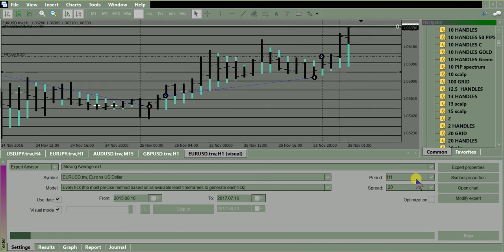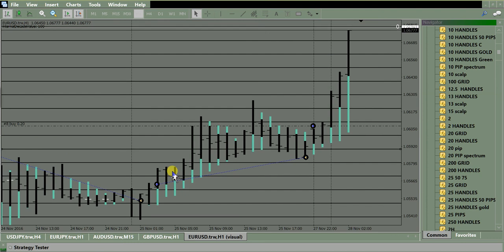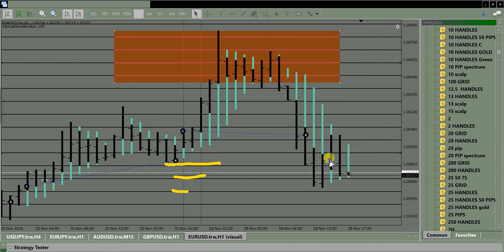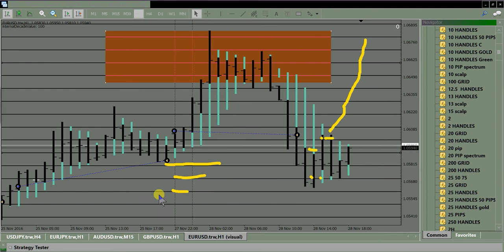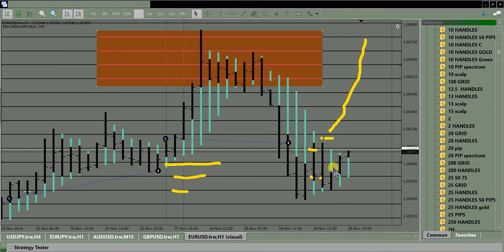forex 8 13 2017